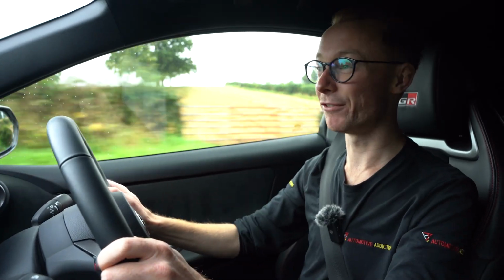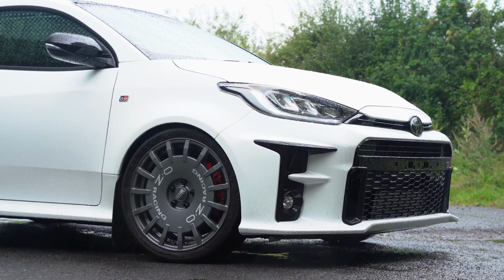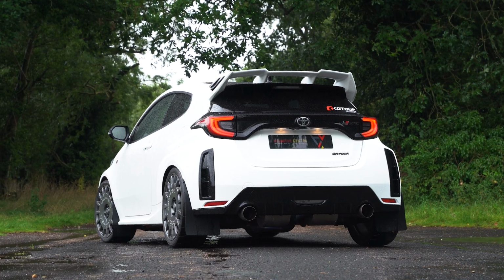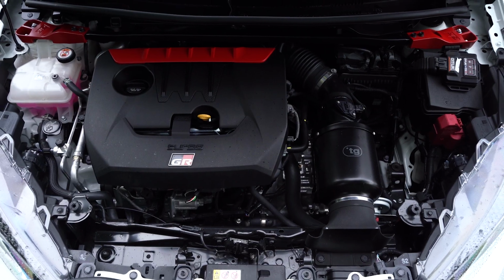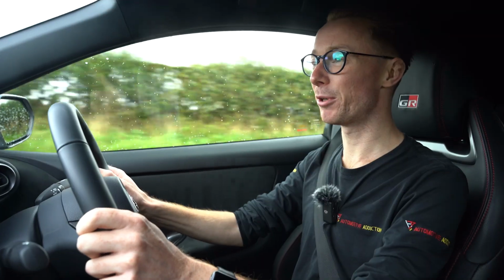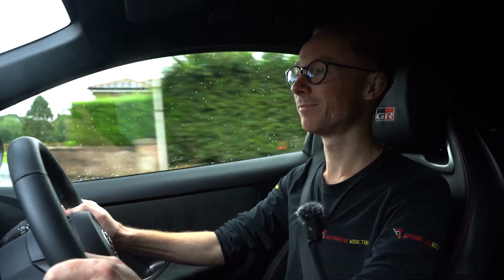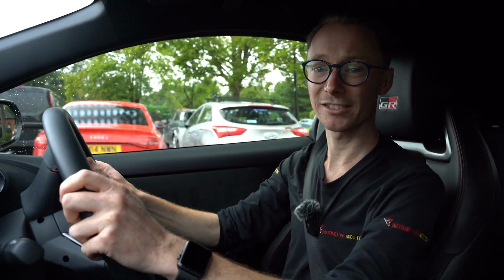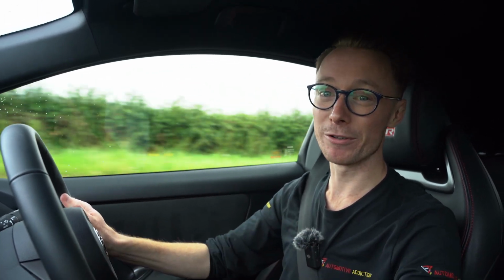The Ultimate Toyota GR Yaris - Track Pack! £15K Sequential Gearbox with TOMS Aero Pack O.Z Wheels!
This one of a kind 2021 Toyota Yaris GR Circuit Pack with a 7-speed sequential gearbox by Kotouc which retails at £15,000 is for sale at Automotive Addiction.

The biggest gain from this modification isn't just its lightning quick 40-millisecond gearshifts... the gearbox provides an extra gear, converting the car from a 6-speed to a 7-speed. This coupled with extensive performance and cosmetic modifications on top of the already capable Yaris GR Circuit Pack, provides the ultimate in hot-hatch experiences.

Modifications include:
Stage 1: 308PS
Kotouc 7-Speed Sequential Gearbox (£15,000)
CSK Titanium Exhaust
ITG Induction Kit
OZ Racing Wheels
TOMS Rear Spoiler
TOMS Rear Bumper Vents
Exposed Forged Carbon Roof
Gazoo Racing Strut Brace
This Yaris was built by the world renowned Severn Valley Motorsport and was one of the first GR’s to be fitted with this gearbox.